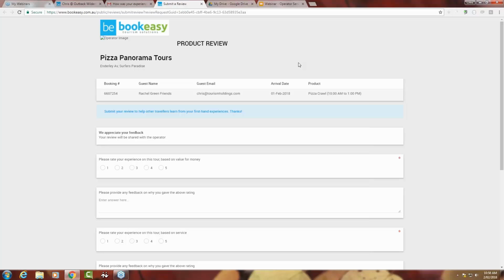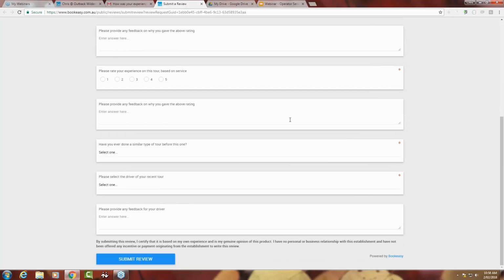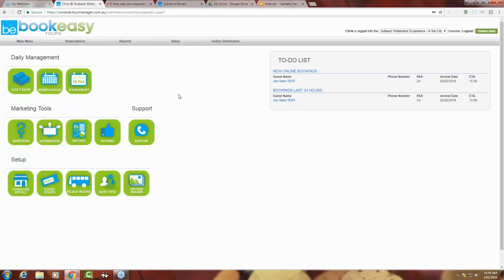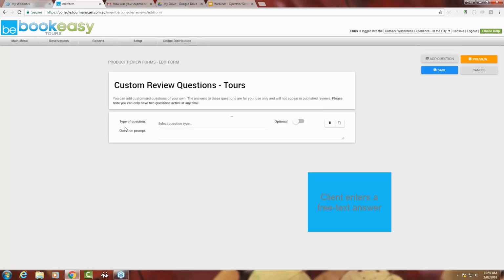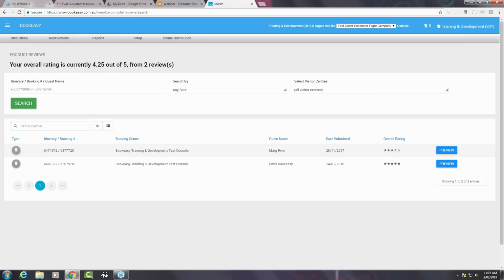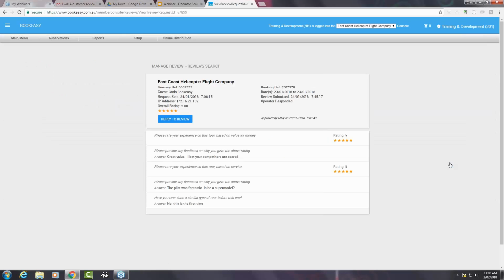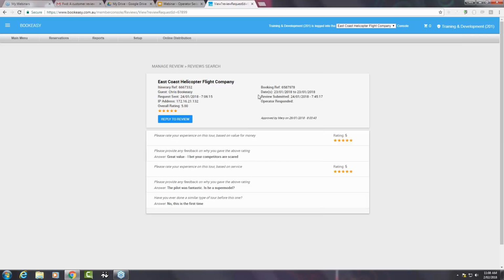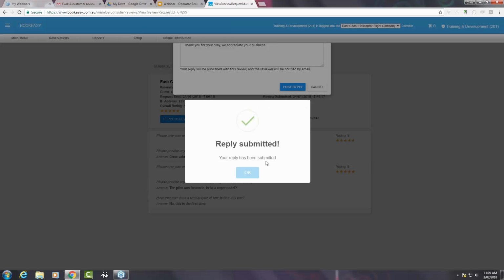Member Series - Customer Reviews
Learn how manage customer reviews if your Booking Centre has this module activated.